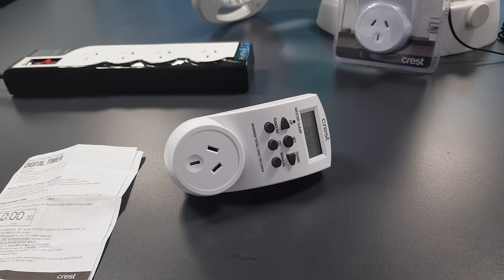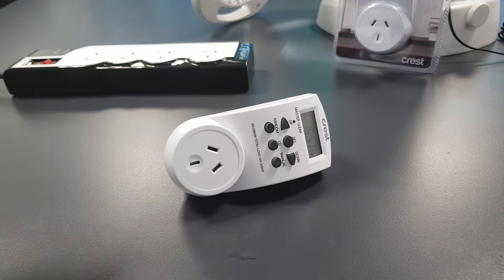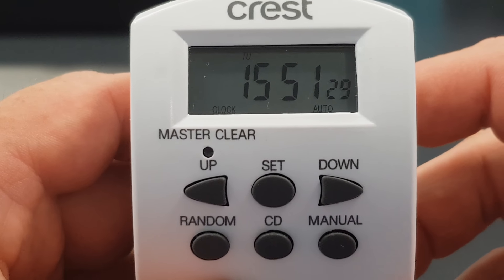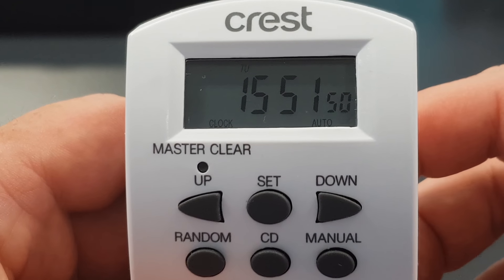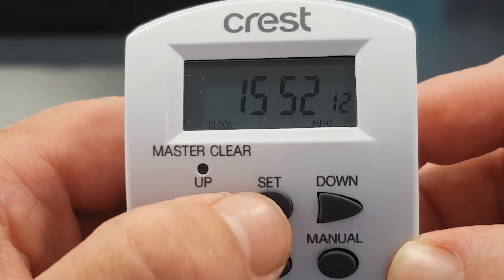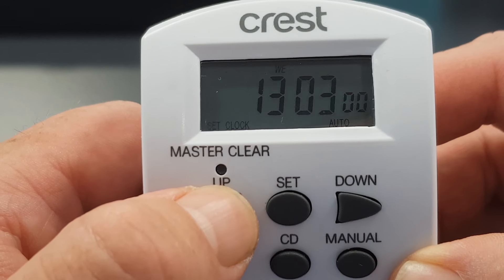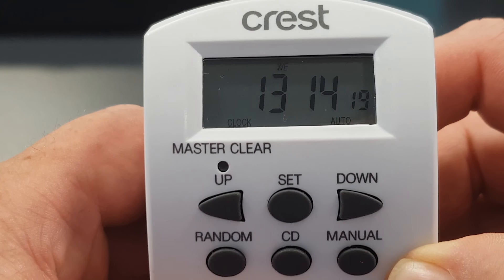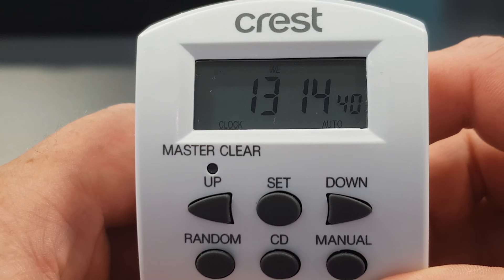Crest Digital Timer Setup - Part 1